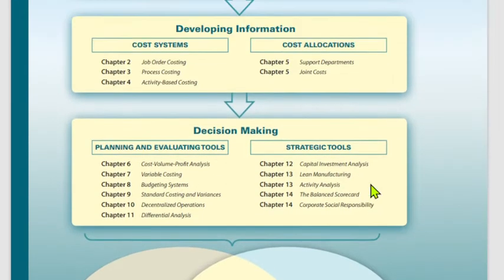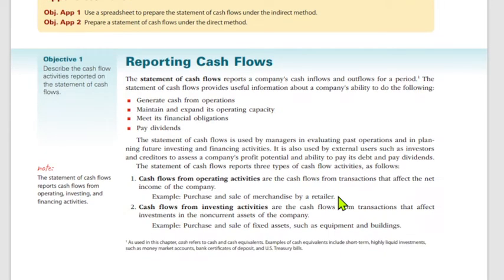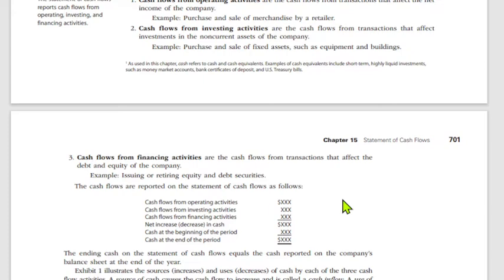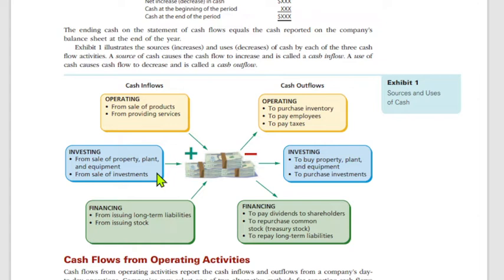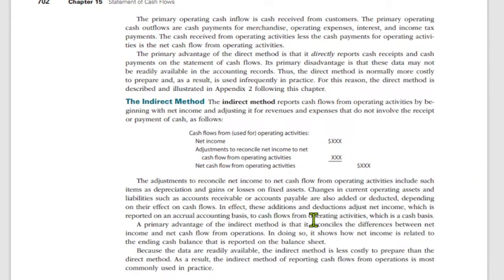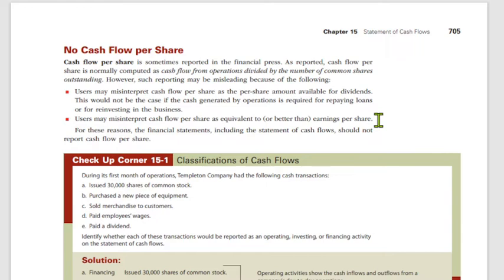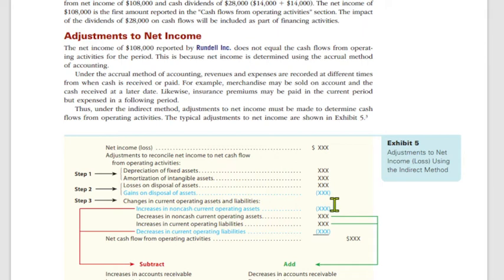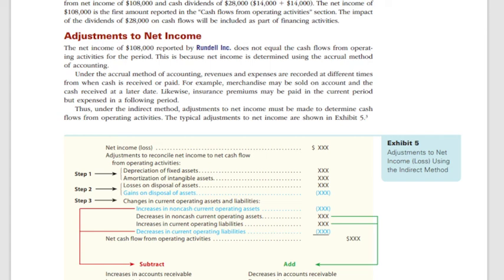Statement of Cash Flows | MAS